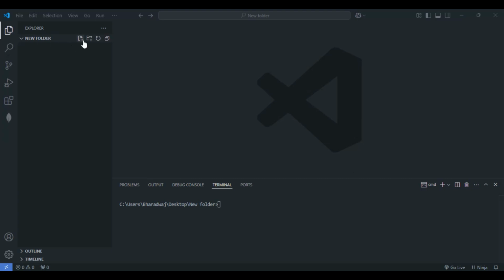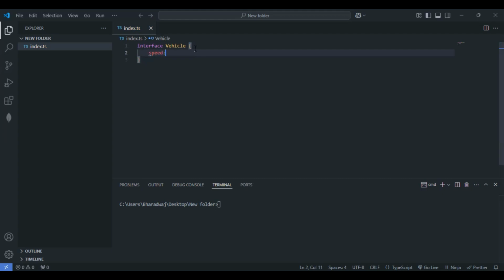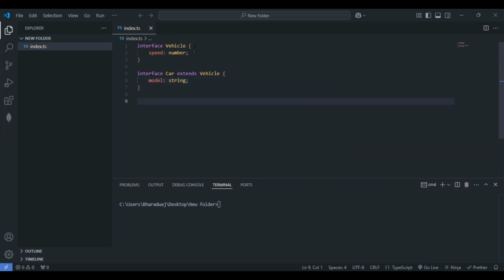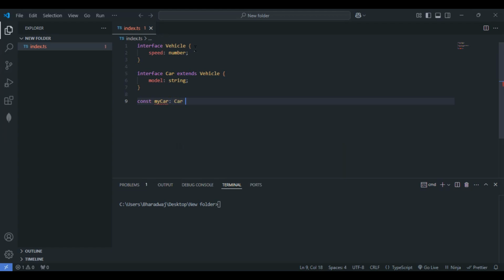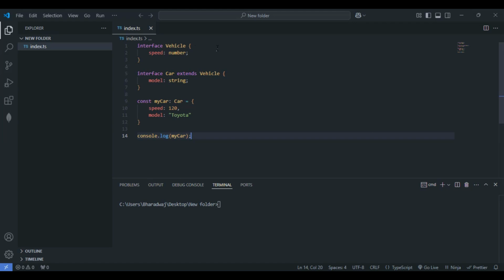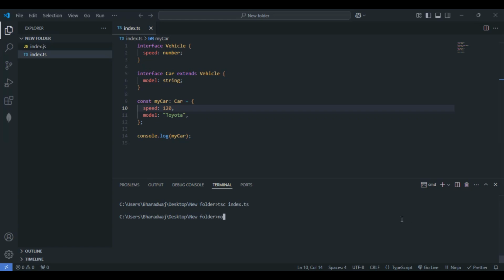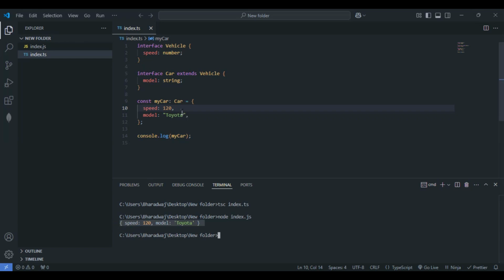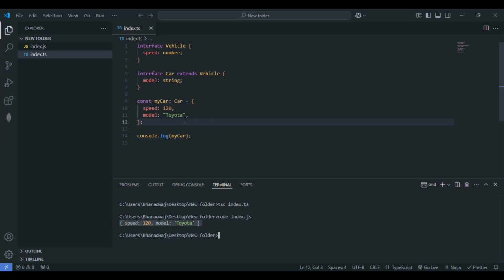33. TYPESCRIPT : Interface Inheritance